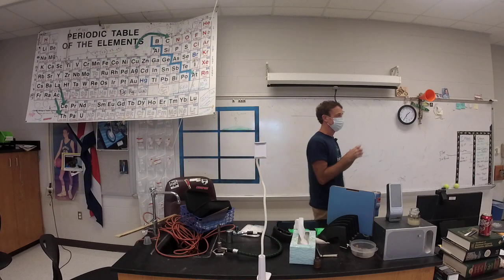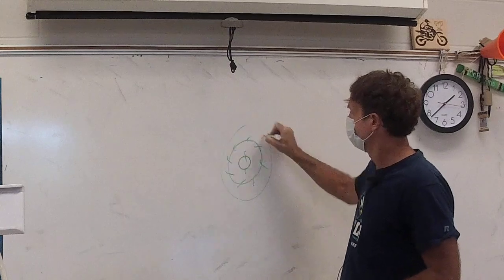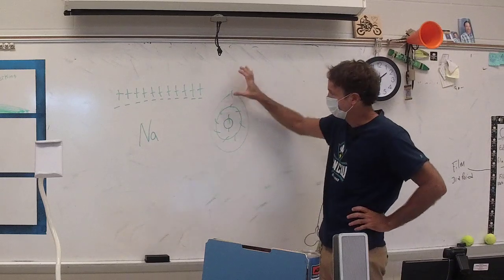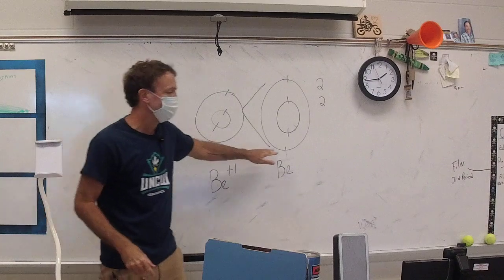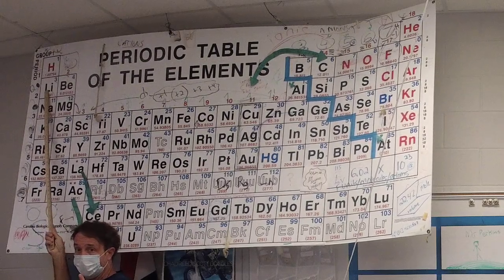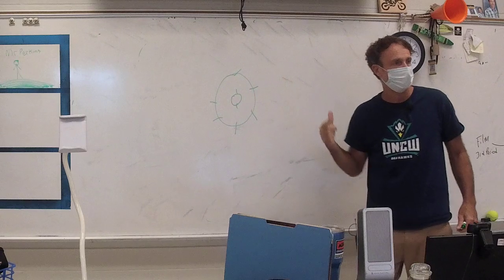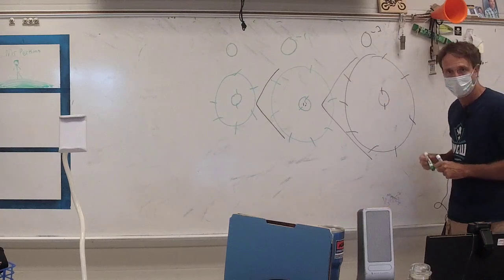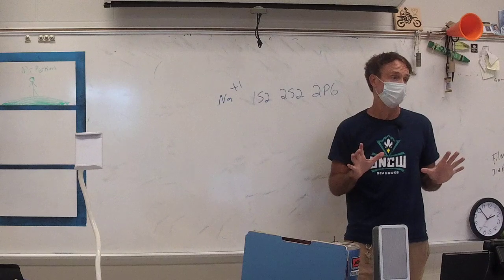Sizes, models, atomic radius of an Ion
Charged atoms are different sizes than the neutral version of the same atom.